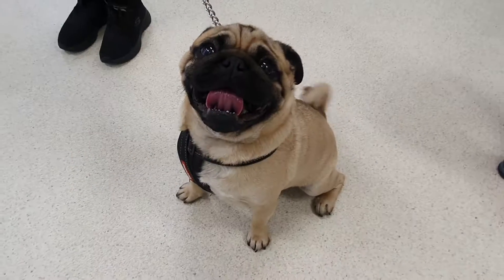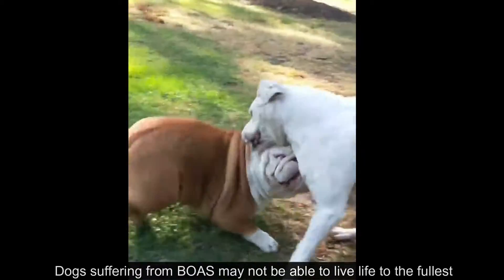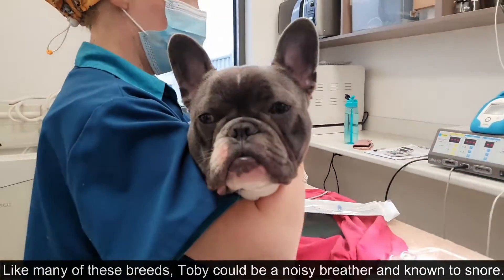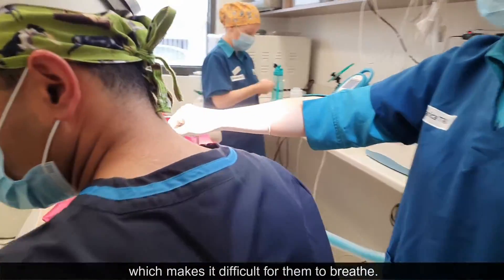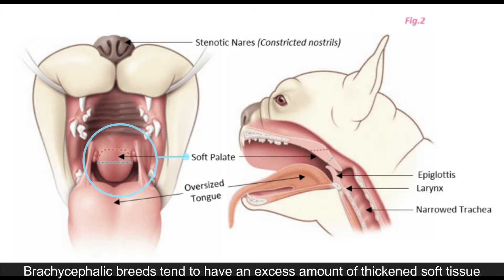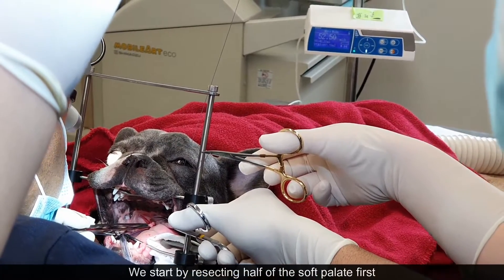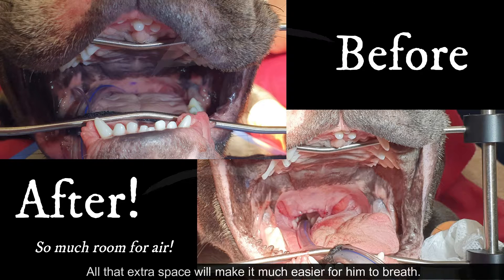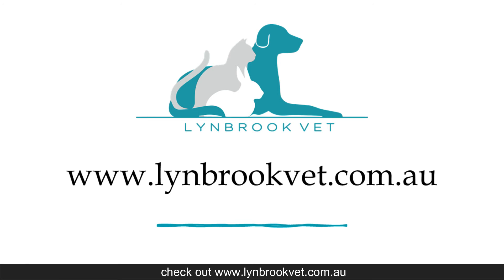Brachycephalic Airway Obstructive Syndrome (BOAS)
BOAS refers to obstruction of the airways, effecting breathing and quality of life. It effects brachycephalic breeds such as:

French Bulldogs
Bulldogs
Pugs
Pekingese
Shih tzus
Japanese Chins
Boxers
Boston terriers

Dogs suffering from BOAS may have issues with their nostrils, tonsils, larynx and soft palate. They may have a reduced quality of life and limited ability to do the same things non-brachycephalic breeds can do easily.